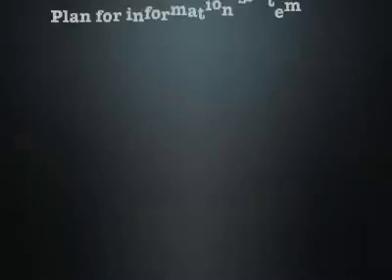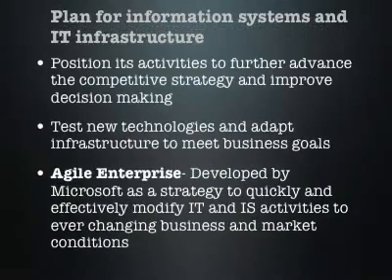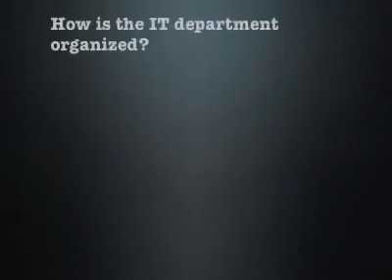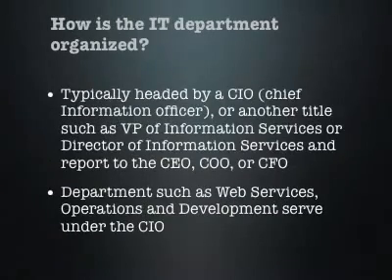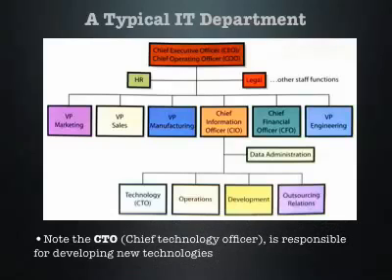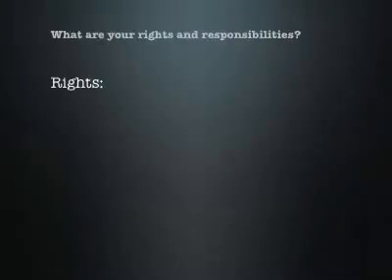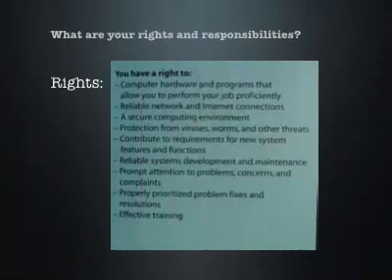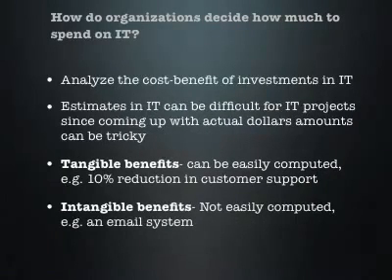Information Systems Management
Topics that will be studied in the Master of Management Information Systems:

• how to manage information systems.
• The use of computer in management information systems.
• Improve business performance using information systems.
• the introduction of information systems in all areas.
• cutting-edge research in the field of technologica